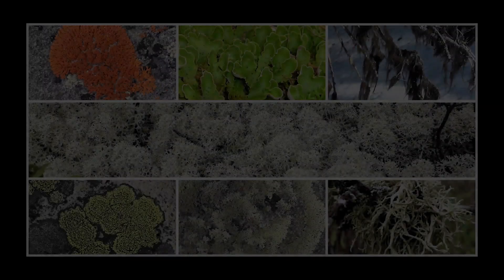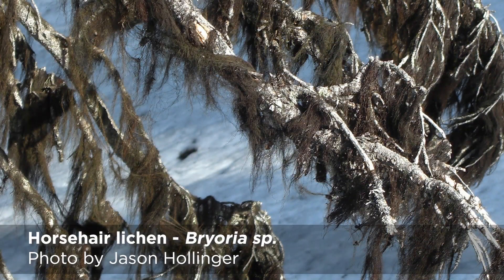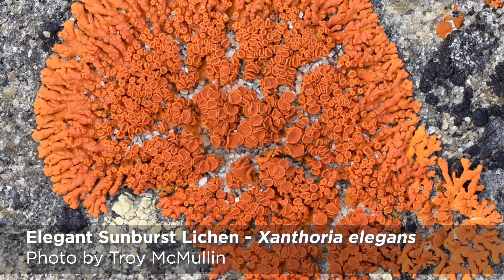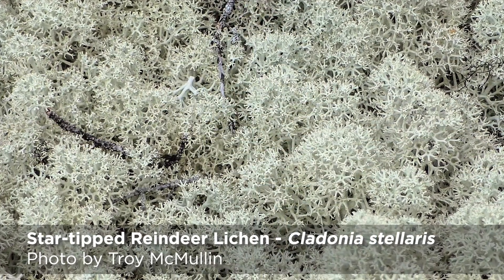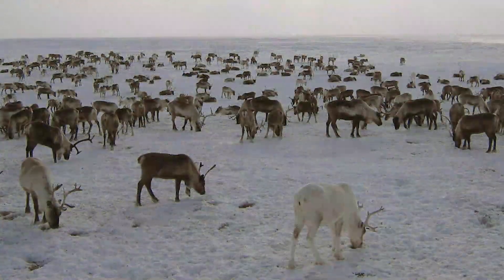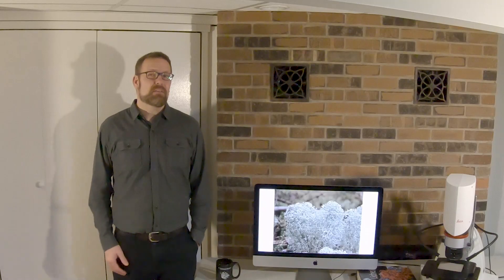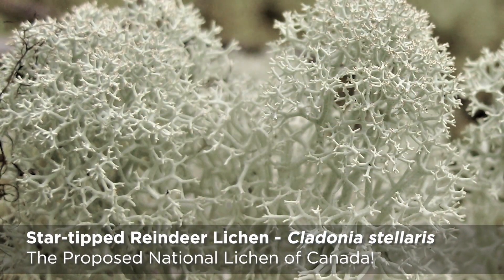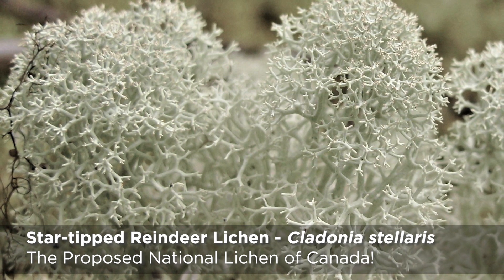Announcement of Proposed National Lichen for Canada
Dr. Troy McMullin, lichenologist at the Canadian Museum of Nature, presents the Star-tipped Reindeer Lichen as the top vote-getter from the national lichen vote. More than 18,000 responded to this online poll from February 26 to March 26, 2020.The winning lichen is a favoured winter food for caribou, is abundant in Canada’s boreal and Arctic regions, and resembles small mounds of cauliflower.